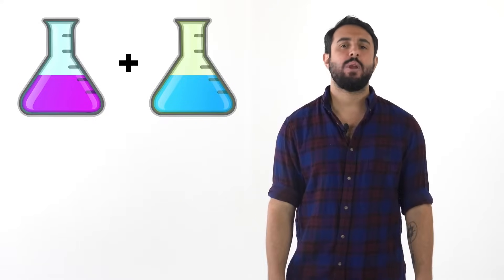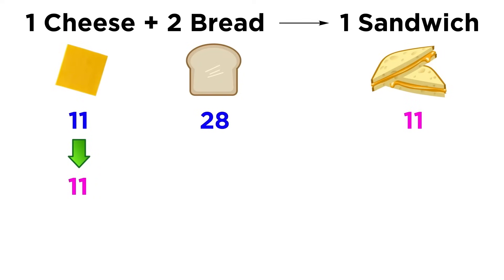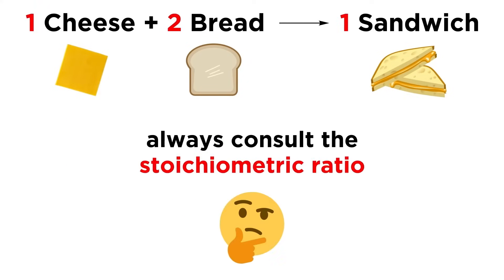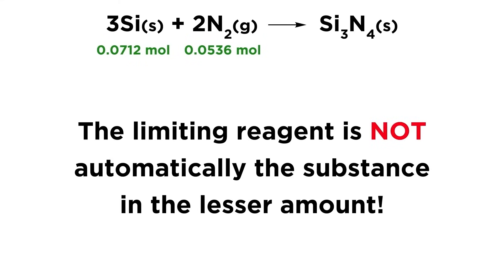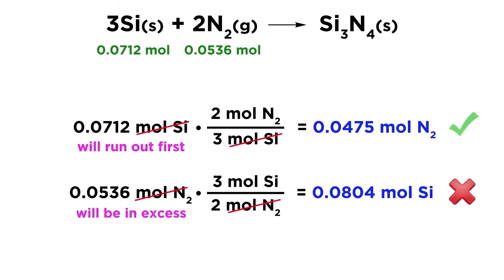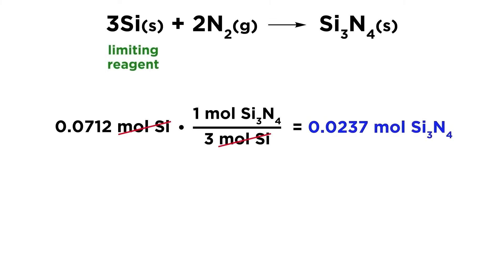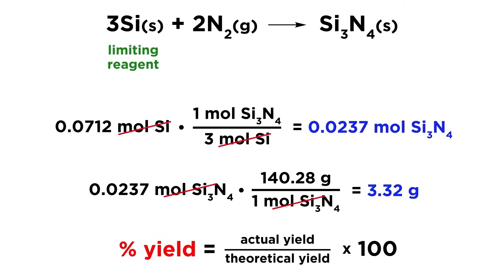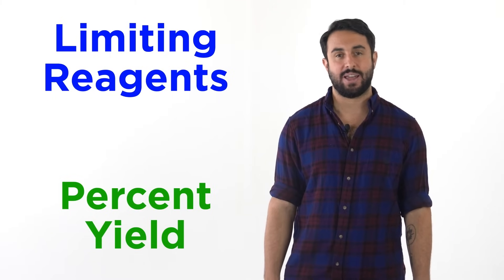How to Determine the Limiting Reactant | Professor Dave & Chegg Explain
In this video, we're learning about the concept of the limiting reactant (or limiting reagent) in chemical reactions—where one reactant runs out first, preventing the reaction from continuing, while the other reactant remains in excess—with the help of @ProfessorDaveExplains. We'll also learn how to identify the limiting reagent with stoichiometric calculations, and we'll cover the concepts of theoretical yield, actual yield, and percent yield.

00:00 Intro
00:39 Defining limiting reactant
02:07 Strategies for identifying LR